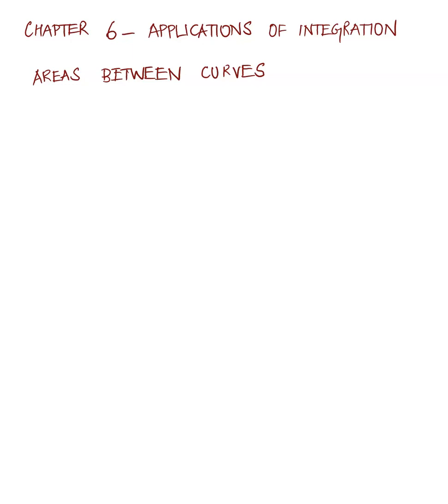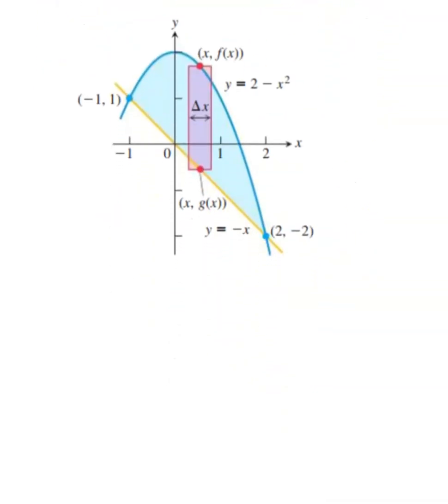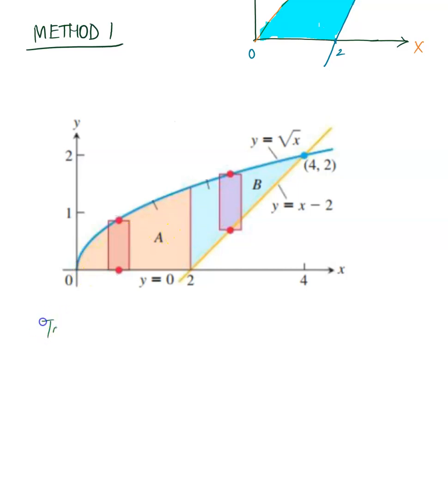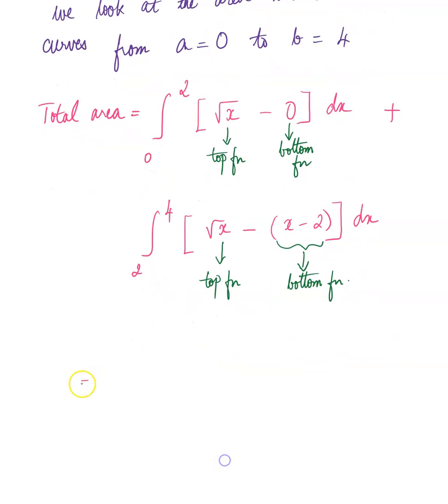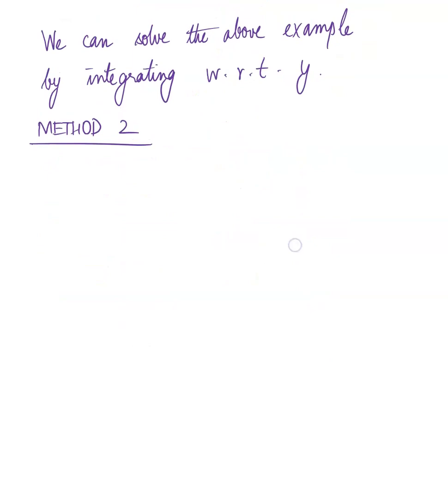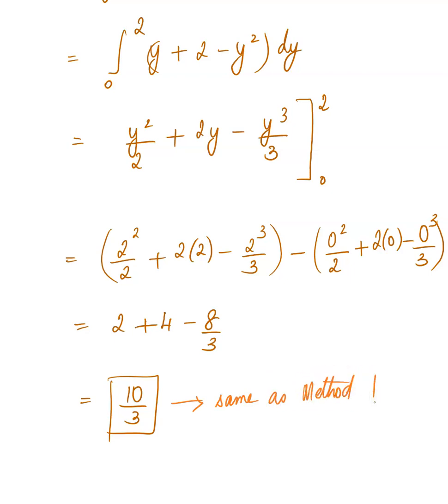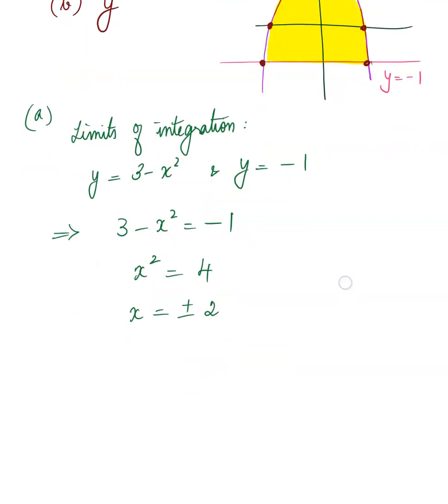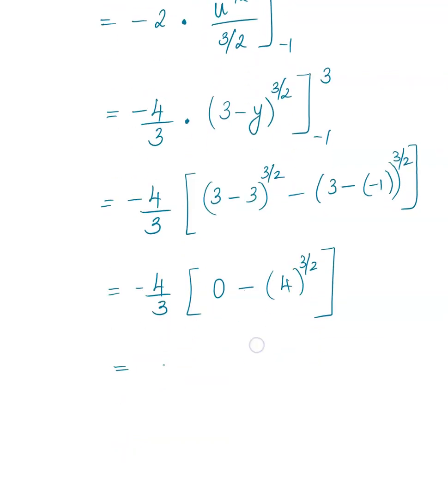Math4A Lecture Overview MAlbert CH6 1 Area between Curves